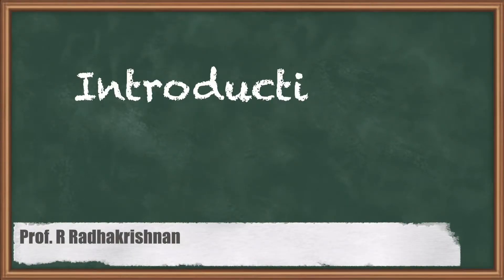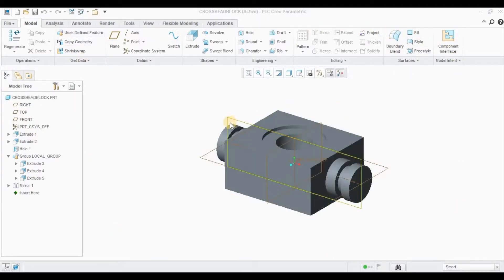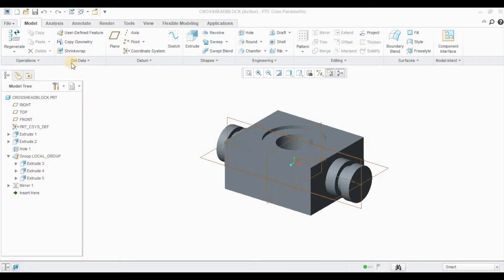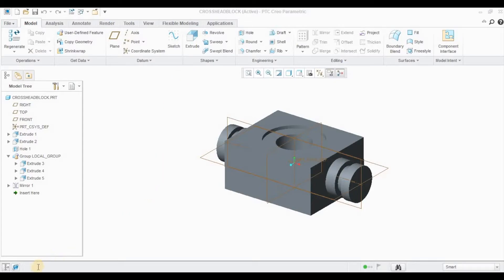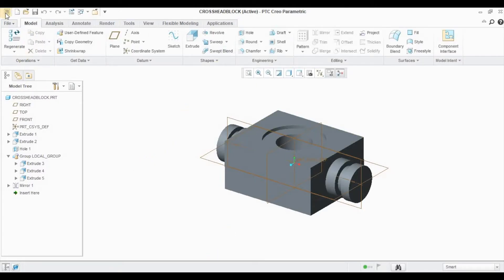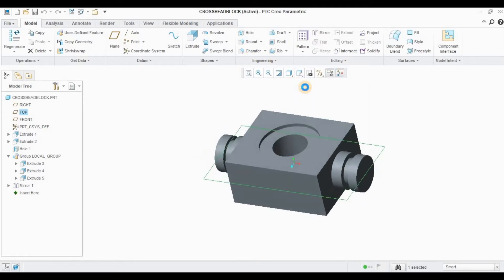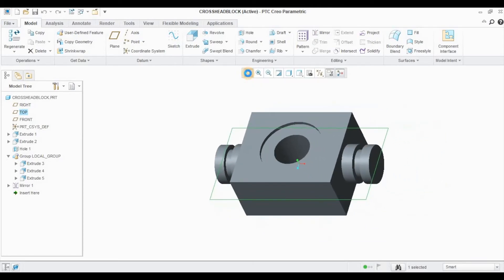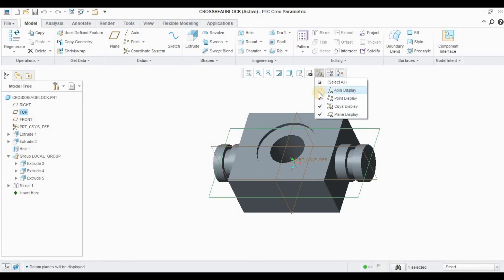Introduction to Creo GUI